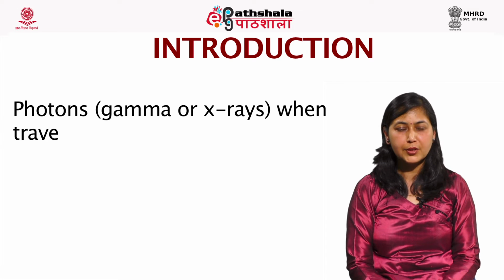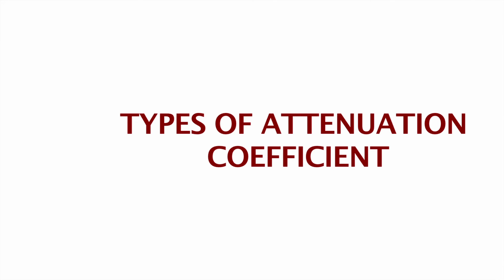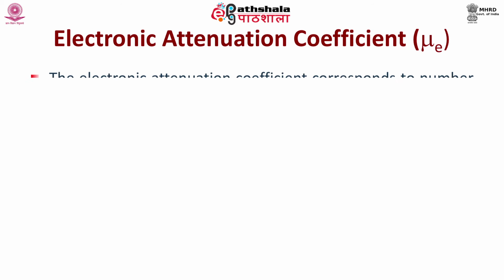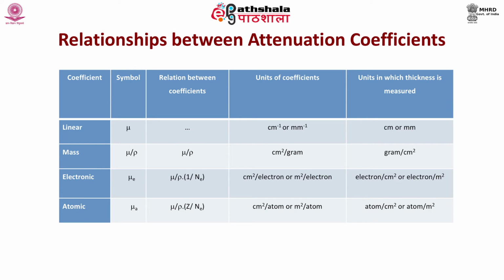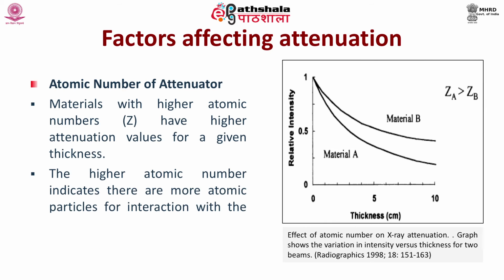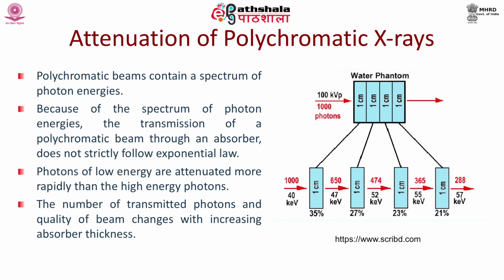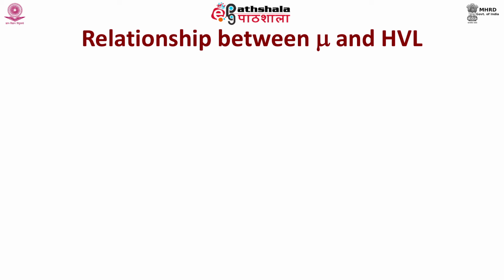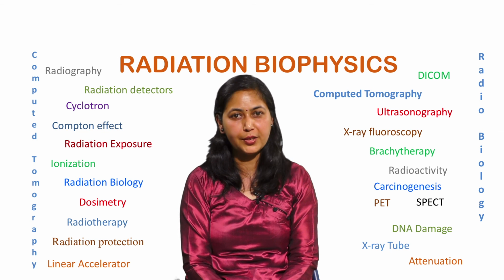M-31. Attenuation of x-rays